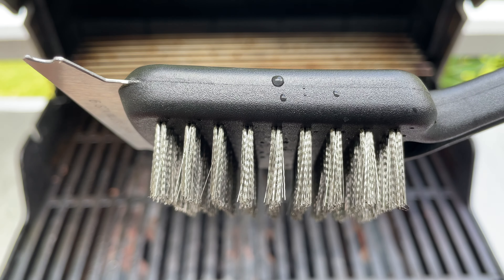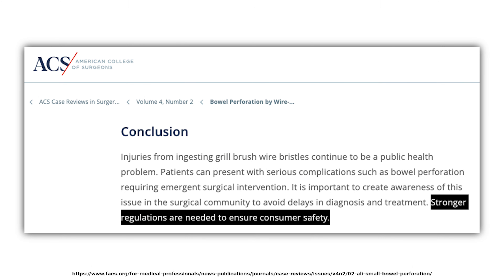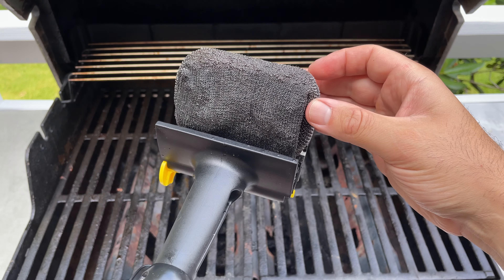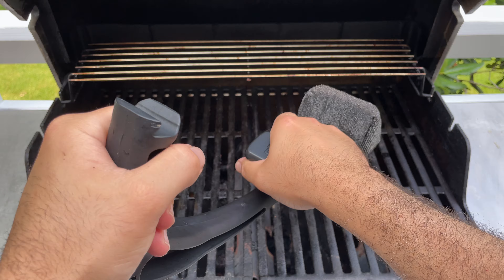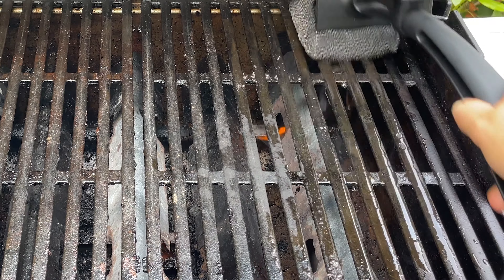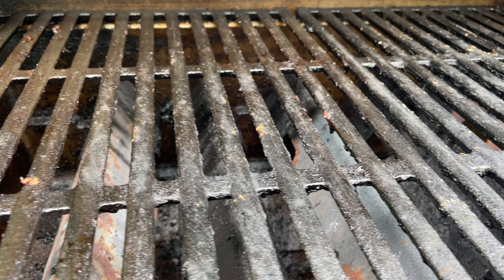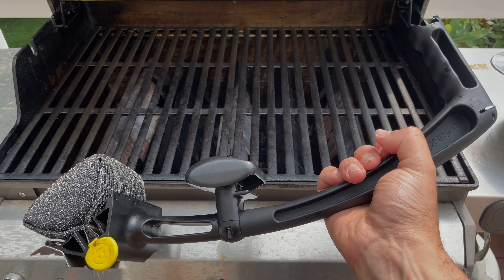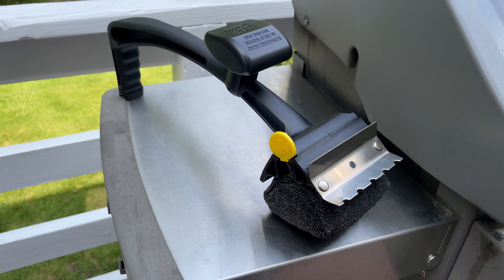Why You Should NEVER Use a Wire-Bristle Grill Brush (BBQ Daddy Review)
If you're still cleaning your grill with one of those metal bristle brushes, you're making a big mistake. The bristles can break off, fall onto the grill grates, and get in your food. The BBQ Daddy is a much safer and more effective grill brush. In this video, I give you a quick review and tutorial of the BBQ Daddy. You'll learn how to use it and what I like about it.

BBQ Daddy Grill Brush (Amazon)

Want to see all the products we recommend in one convenient place? Browse through a handpicked selection of our favorite items across cookware, kitchen knives, appliances, and more.

Our mission at Prudent Reviews is to help you find the best products for your home. We take the stress out of shopping by testing, analyzing, and comparing the top products. Our reviews, comparisons, and product guides are in-depth, carefully researched, and completely unbiased. Since launching, we've helped millions of people across the globe find the best products and improve their lives at home. to learn more.